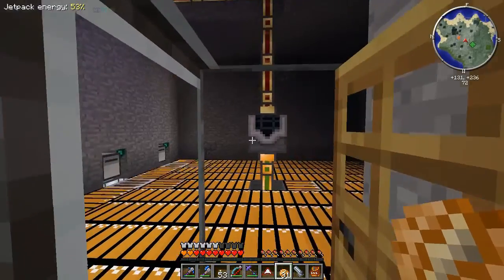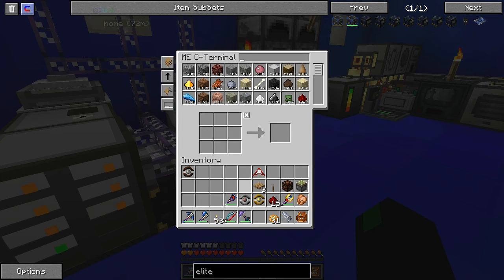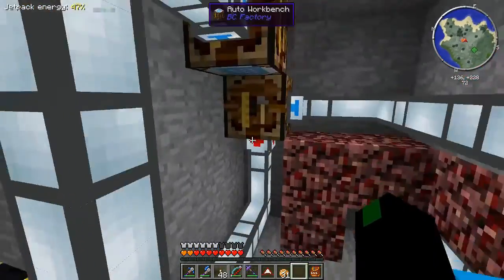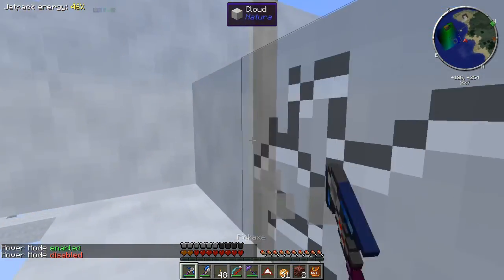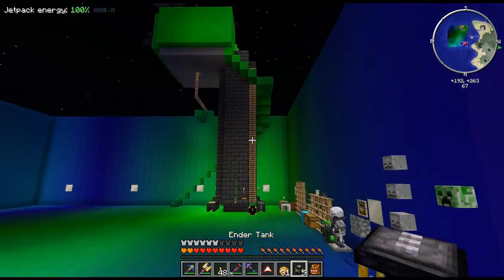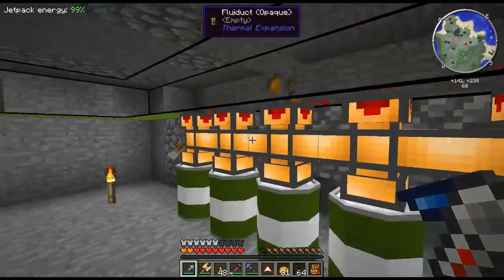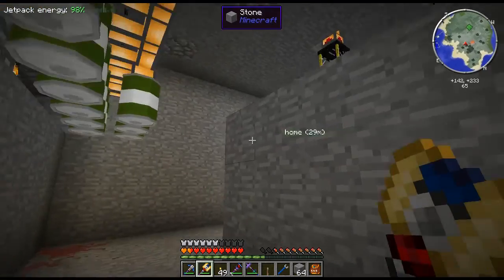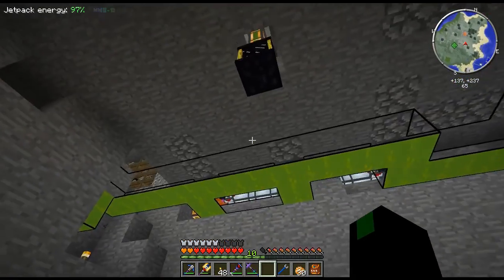Modded Minecraft – Crack Pack – 12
Join me for some modded Minecraft. This round is the Crack Pack! I will attempt to gather one of ever energy source creating a fairly large world in the process.

The Crack Pack is available on the AT Launcher.